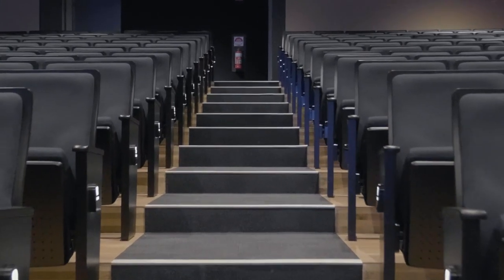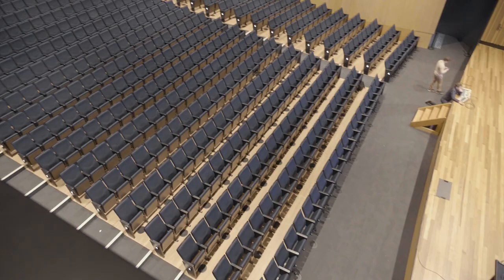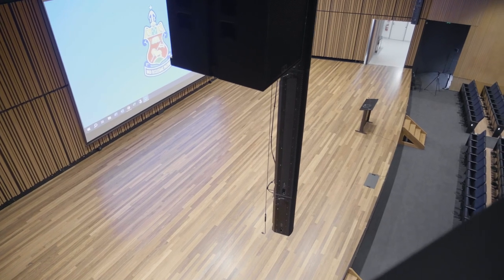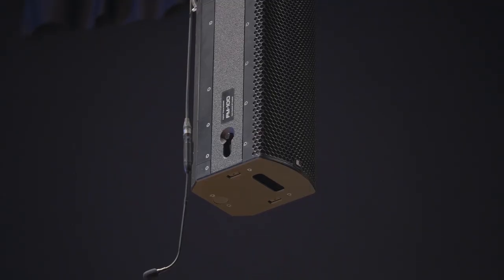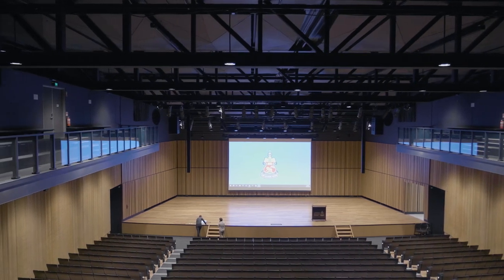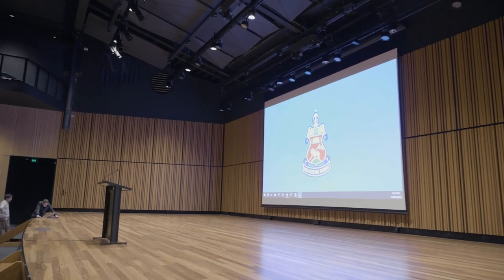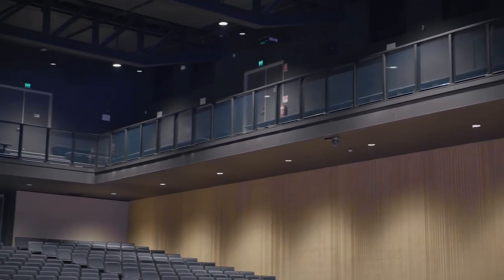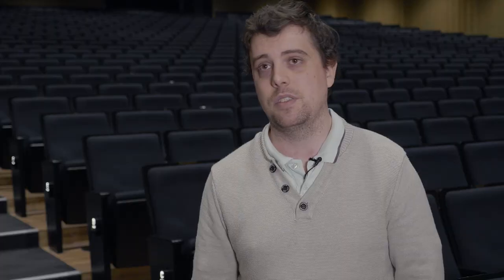Fohhn Audio Brings Snow Concert Hall to Life at Canberra Grammar School